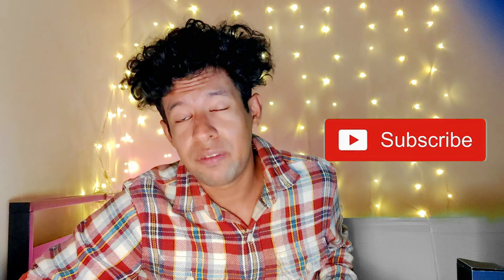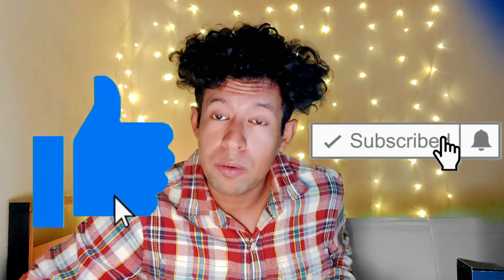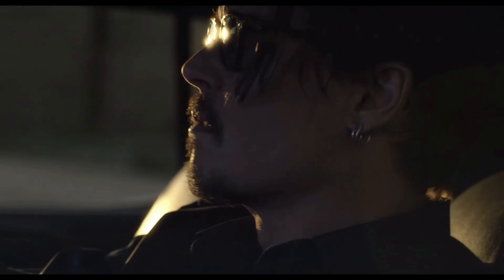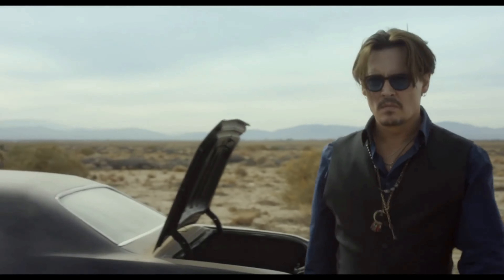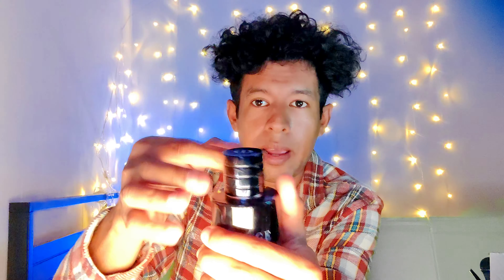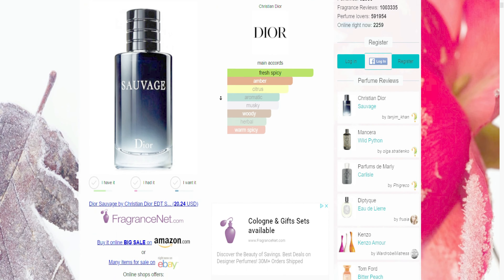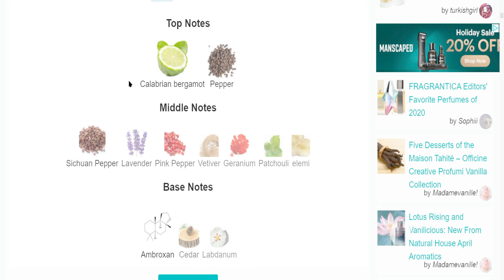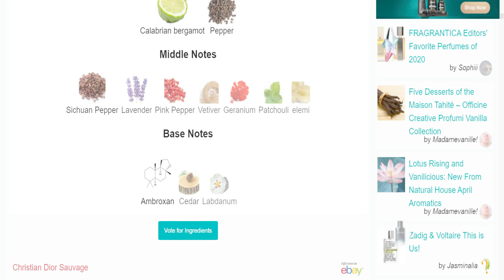This manly cologne may smell girly but its loved by many women for some reason.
Christian Dior Sauvage Eau De Toilette Spray 2 Fl Oz/ 60 Ml for Men By Christian Dior
Join Our New Web Platform, Reserve Today
(First 5 Reservations are the only qualified for Discount

✅Comment Bellow & Check our ABOUT section of the channel.